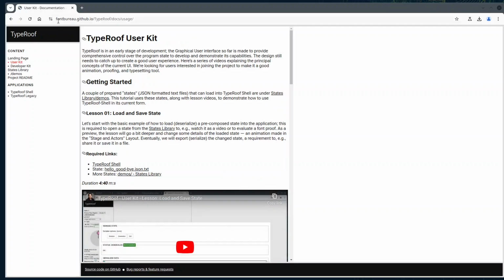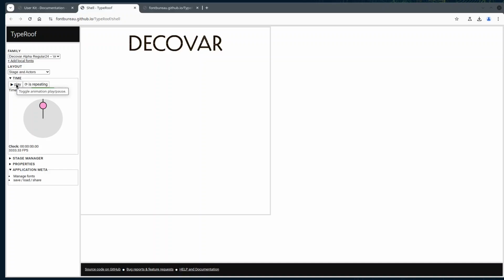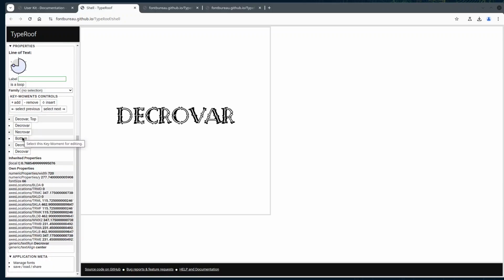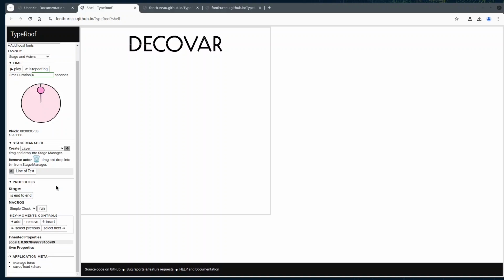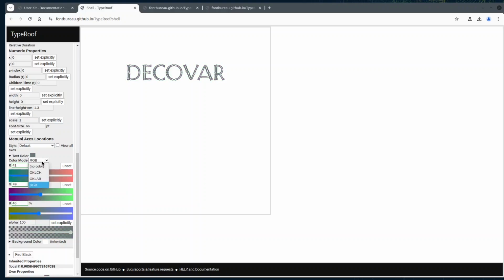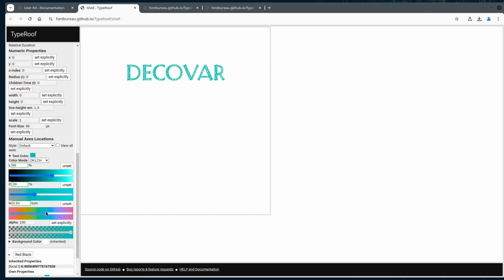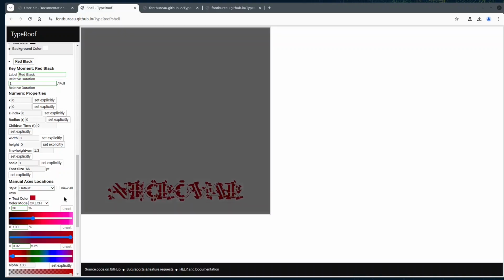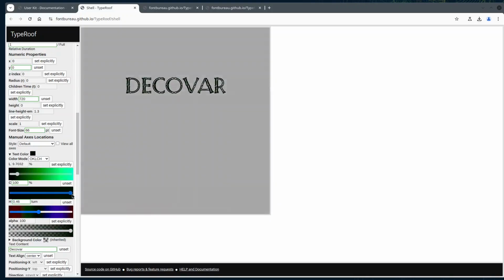TypeRoof - User Kit - Lesson: Animate Color